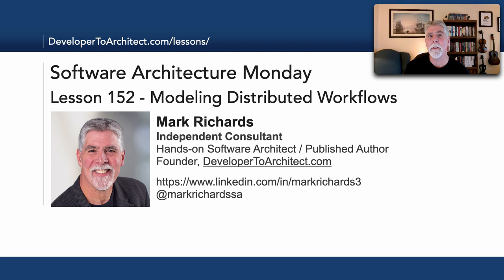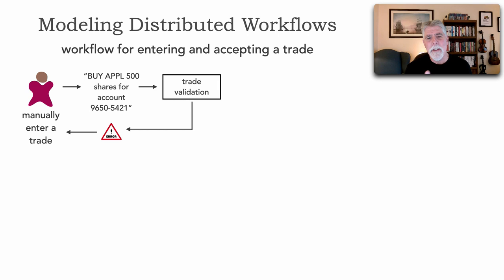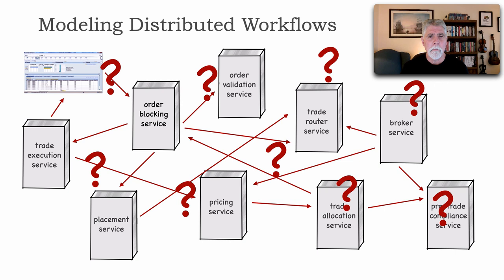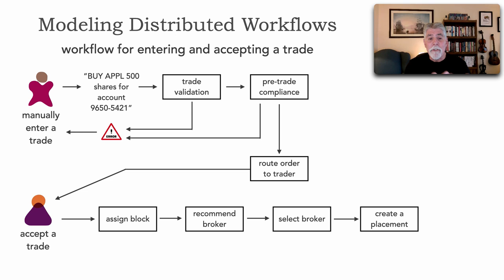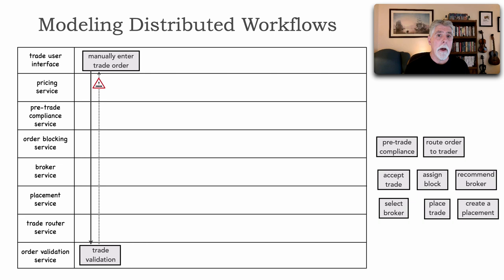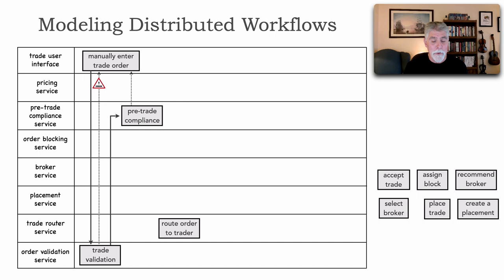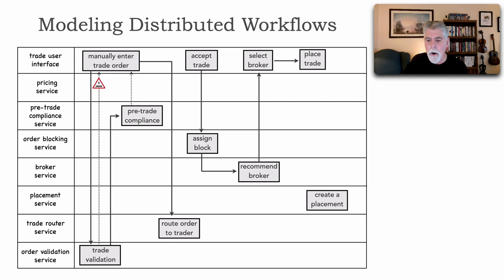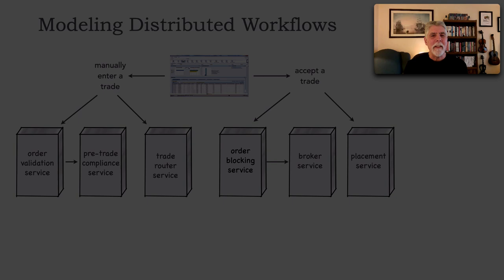Lesson 152 - Modeling Distributed Workflows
Several lessons back Mark Richards made reference to a “business automation model” but never fully described what it was. Based on a question of the same in the comments section of that lesson, Mark decided to do a lesson describing this very useful model. A business automation model is an artifact that overlays a business workflow on top of a service or application context, showing which services perform what part of the workflow. It’s an effective artifact to model and manage distributed workflows, and in this lesson Mark shows you how to create and leverage it.